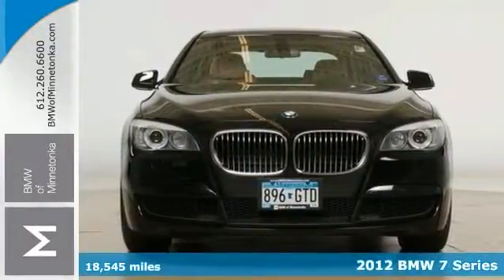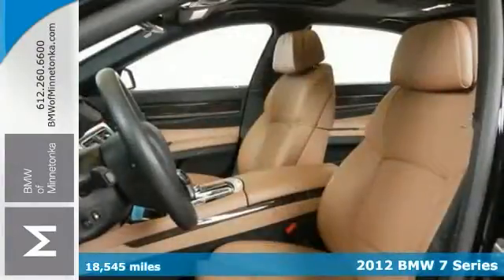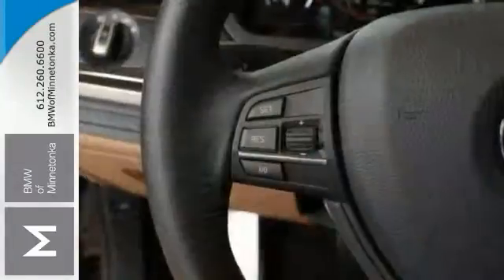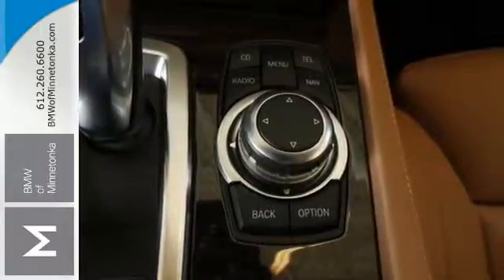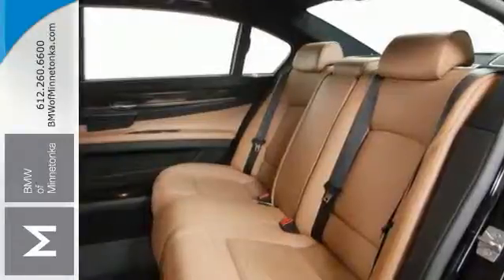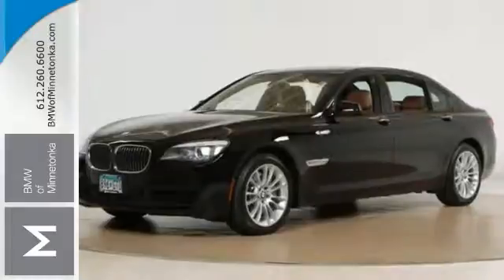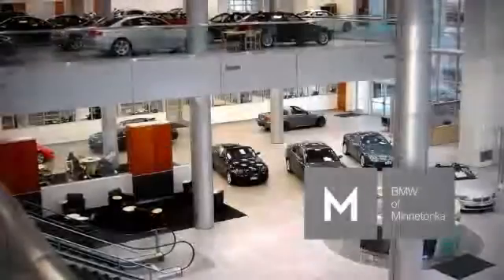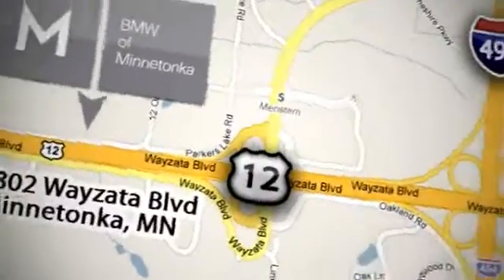2012 BMW 7 Series Minnetonka Minneapolis, MN #34873 - SOLD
Year: 2012
Make: BMW
Model: 7 Series
Trim: 4dr Sdn 750Li xDrive AWD 4.4L 8CYL
Engine: 4.4 L 8 Cyl. Cyl.
Transmission: 6-Speed A/T
Color: Jet Black
Interior: Saddle/Black
Mileage: 18545
Stock #: 34873
Cold Weather Package, Luxury Seating Package, M Sport Package, BMW Certified, and AWD. Won't last long! Best color! If you've been hunting for the perfect 2012 BMW 7 Series, then stop your search right here. This is the ultimate, low-mileage car that is guaranteed to dazzle you with its condition. Don't let the drumming of road noise wear you down. Bask in the quiet comfort of the cabin of this BMW 7 Series 750Li xDrive. BMW Certified Pre-Owned means you not only get the reassurance of up to a 6yr/100,000 mile limited warranty, but also a multipoint inspection/reconditioning, 24/7 roadside assistance, trip-interruption services, and a vehicle history report. Thanks for visiting our inventory. We look forward to serving you and earning your business. We will provide you with a value price and premium experience.

Address:
15802 Wayzata Blvd